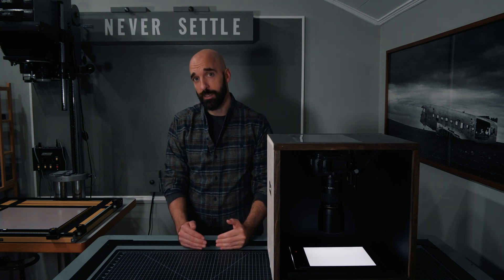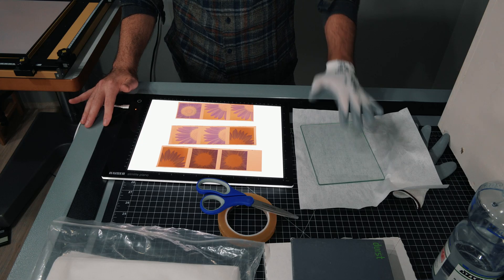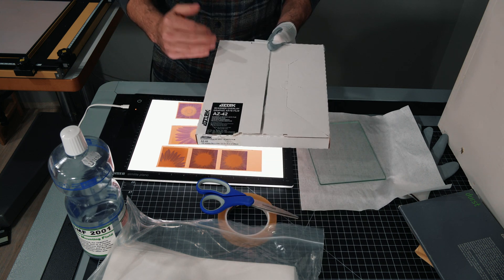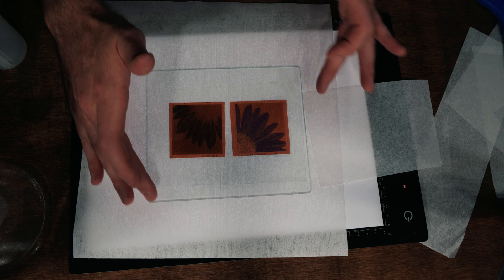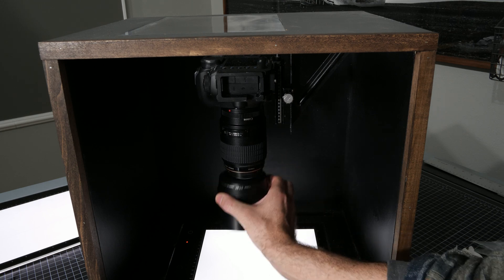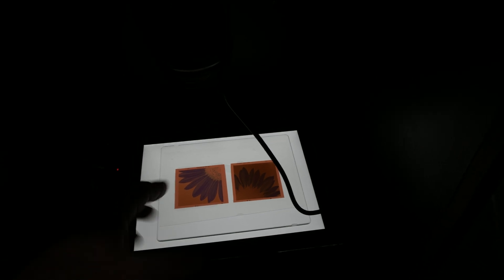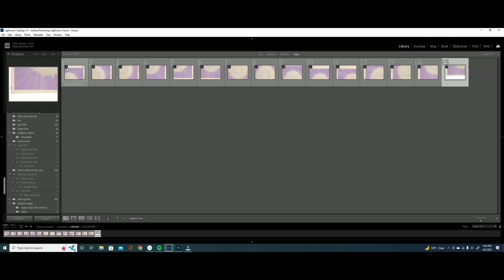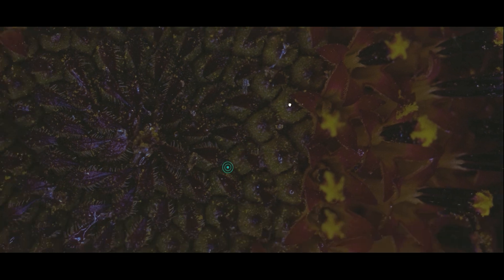Getting the most out of your negatives with DSLR Film Scanning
This is part two of a 4 part series. In this episode, we will cover my process for wet mounting and DSLR scanning a negative. We squeeze every bit of resolution possible out of the negative, and cover the technique, materials and equipment.